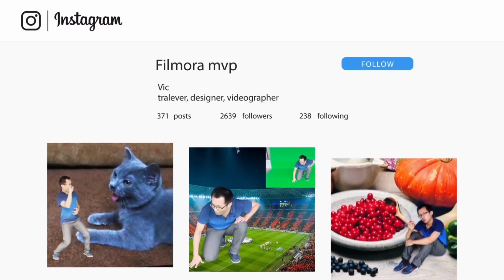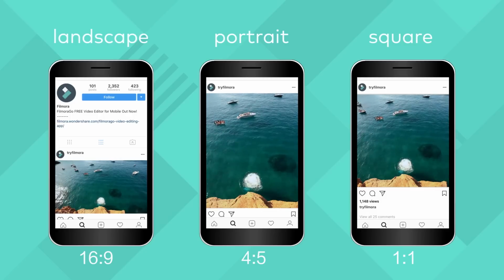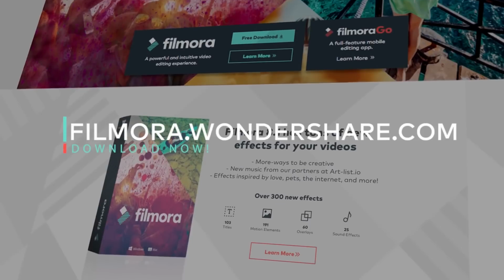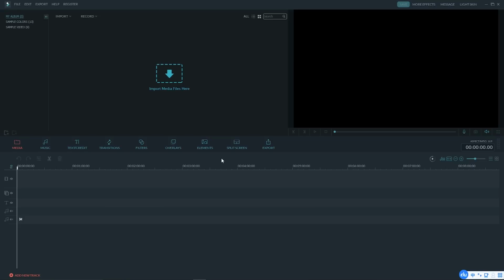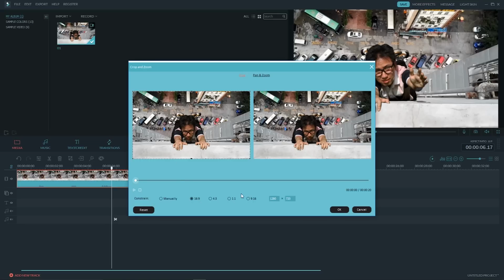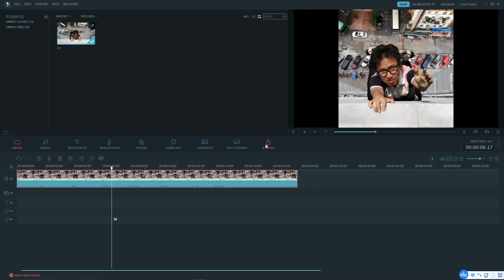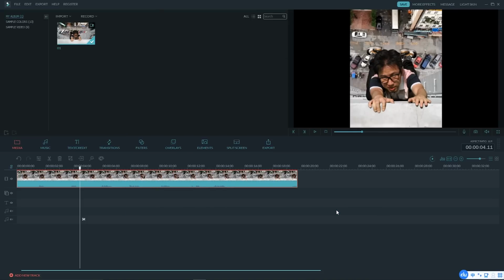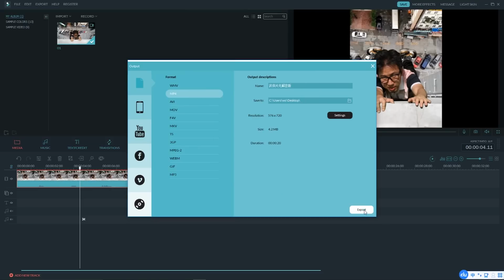How to Crop Videos for Instagram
In this video I will show you how to export videos that have an aspect ratio that matches the one demanded by Instagram.

To get started, make sure you have the latest version of Fimora Video Editor installed on your computer.

Once it’s installed, open the program. From the popup window, choose an appropriate aspect ratio depending on our video clip. There four different modes, 16:9, 4:3, 1:1, and 9:16. Once selected, click to enter the Full Feature mode for editing.

To get start with, import the target video clip by clicking the Import button here, and then drag the video clip to the timeline below.

Now we are going to crop the video. Here you will find a Cropping tool icon. Click on the cropping tool, you can bring up this cropping window. If you want to turn your video to a square one, just choose the 1:1 aspect ratio. The video is turned to a square one immediately. You can drag its borders to further adjust the target video while the aspect ratio will remain unchanged.

But please remember the current resolution, for example here it shows 1080x1080, click Ok and then export it. Here we can further click this Setting button, and then customize the resolution parameters, let’s type in 1080x1080. We can keep the default frames per second or choose to export at better video quality. Now as we export we will get the final 1:1 video.

Likewise we can turn any of our target video to a 4:5 video. Just click the cropping tool, and you will notice that there’s no preset 4:5 aspect ratio to choose from. In this case we can choose to do it manually. For example, if we keep its height as 720, according to our target 4:5 ratio, here the width must be 576. So we can adjust its size to 576x720.

Last step, when we export the final video, be sure to change the final resolution to 576x720. There you go!

That’s it for this video. There’s a lot of built-in text effects, transitions, filter effects in Filmora, you can try and create your own video by taking advantage of those gorgeous effects.